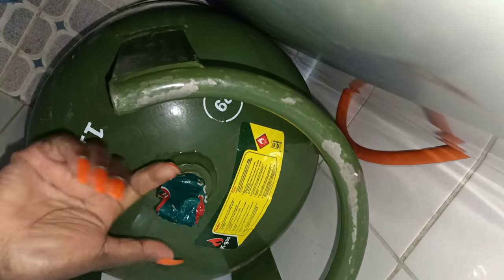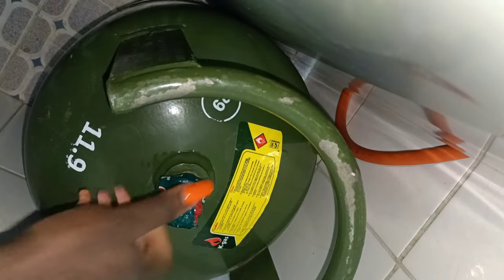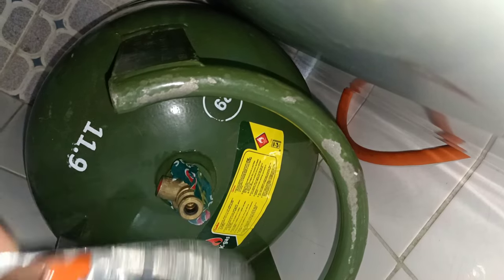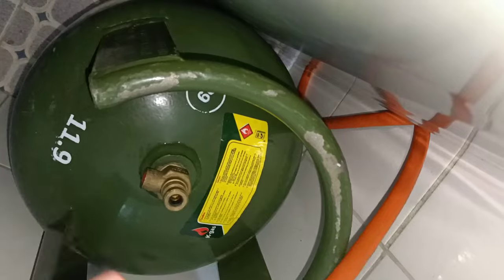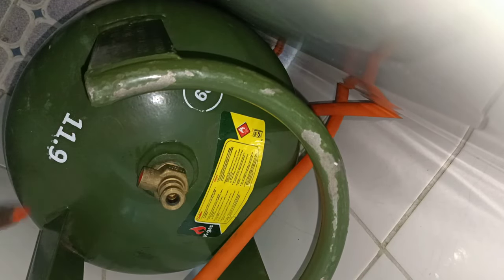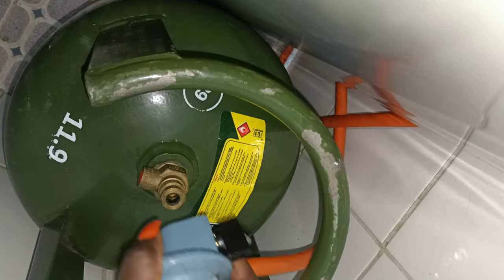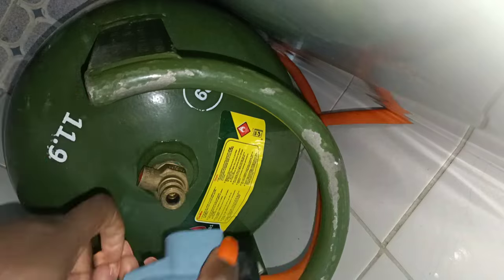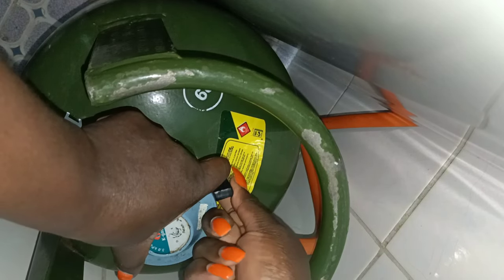HOW TO connect COOKING gas cylinder to the COOKER || Connecting gas regulator to cooker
In this video, we'll show you a step-by-step guide on how to safely connect a cooking gas cylinder to your cooker. Learn the proper way to attach the gas regulator and ensure a secure connection for a safe cooking experience.